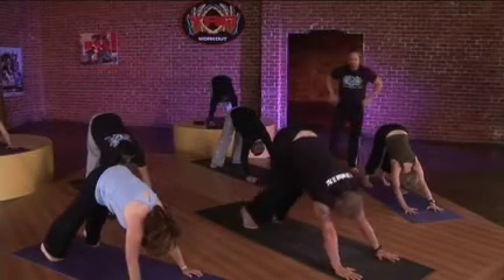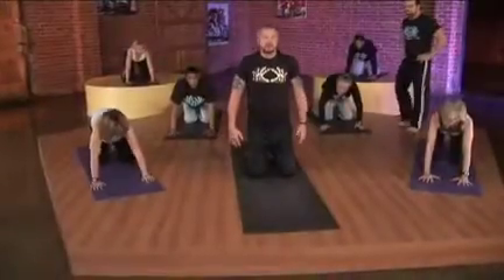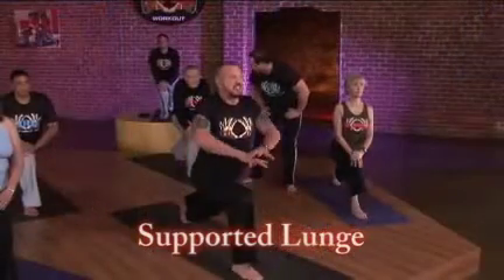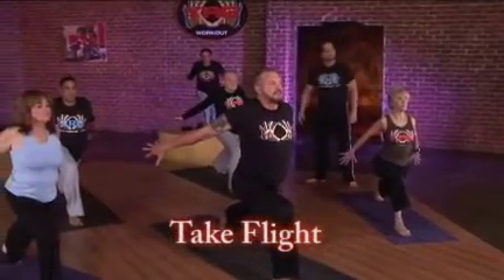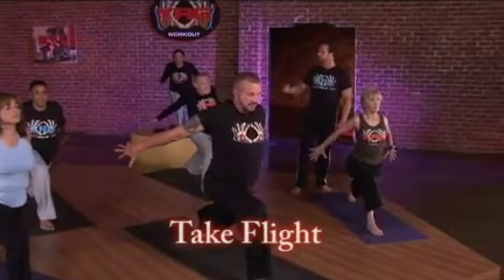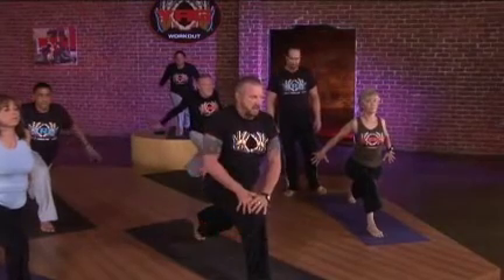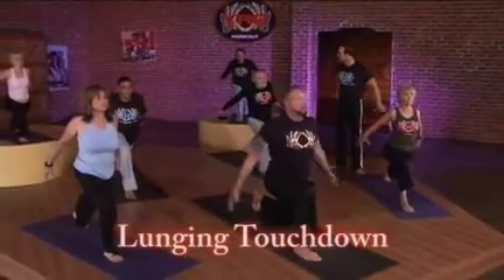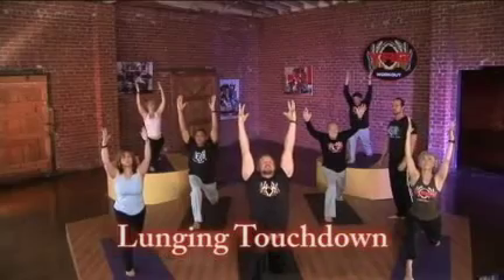YRG FOY Supported Lunge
YRG FOY Supported Bridge